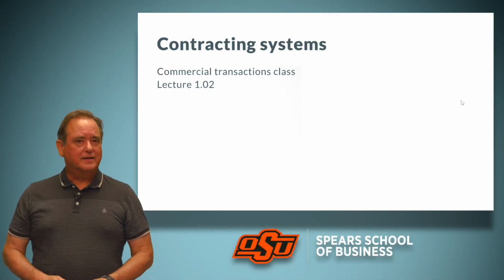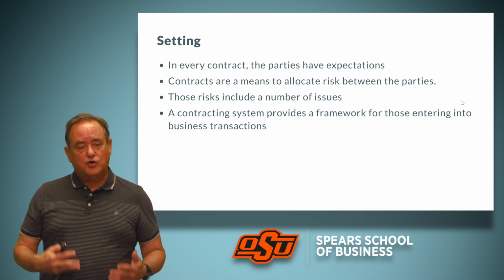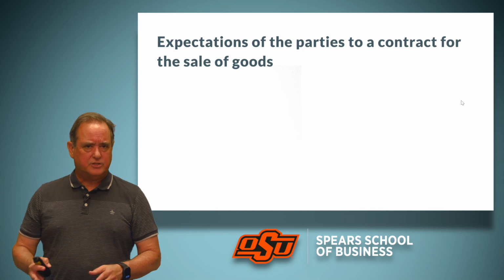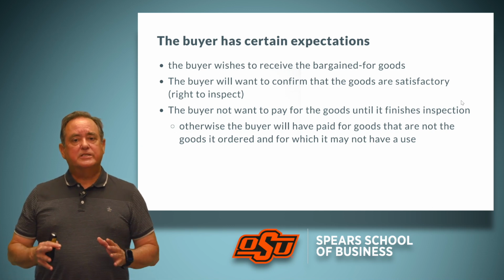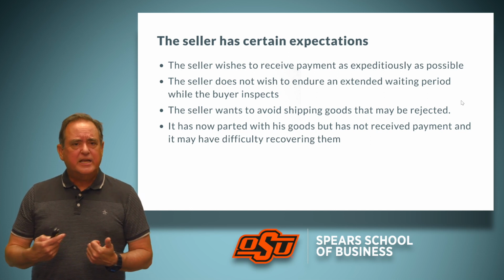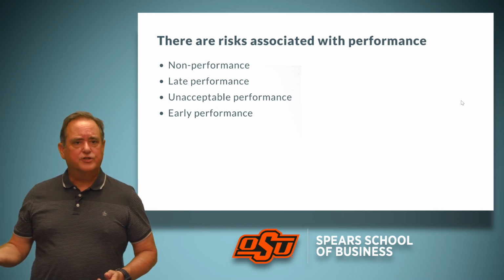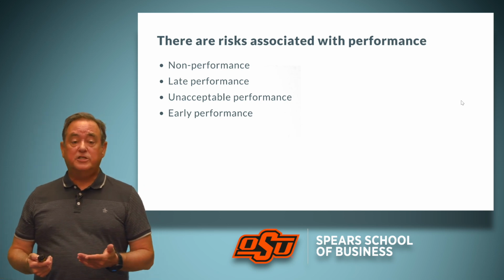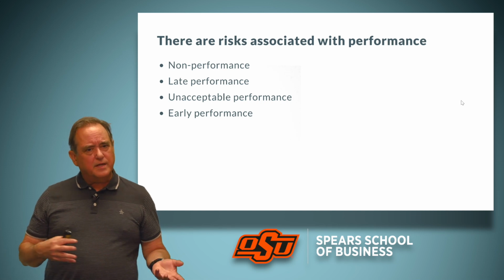102 LSB4323 Contracting Systems L102 Part 1 9 min